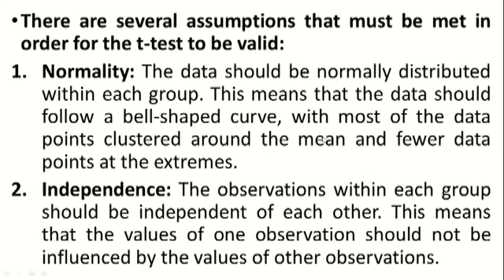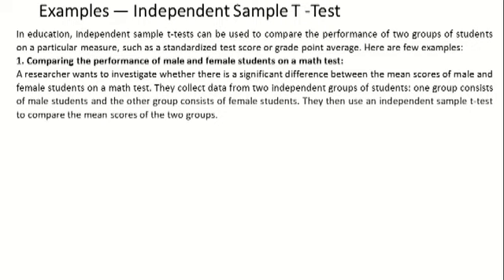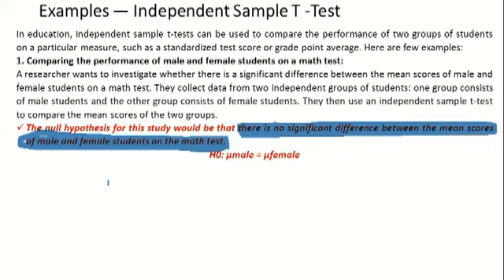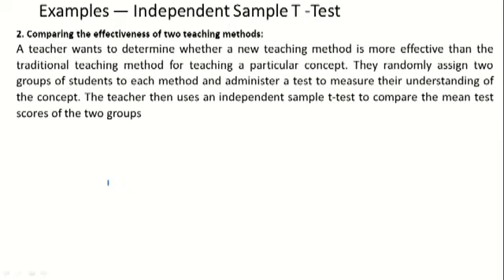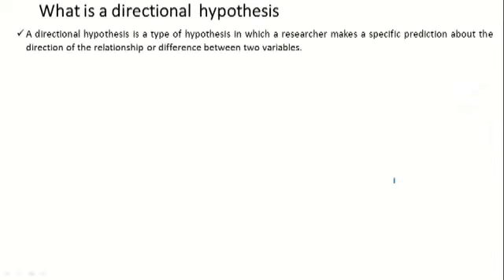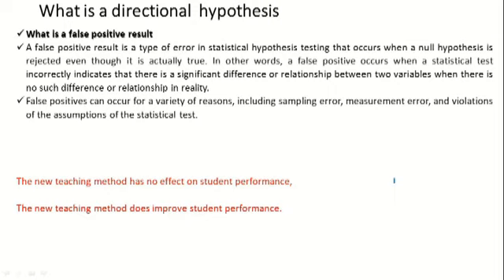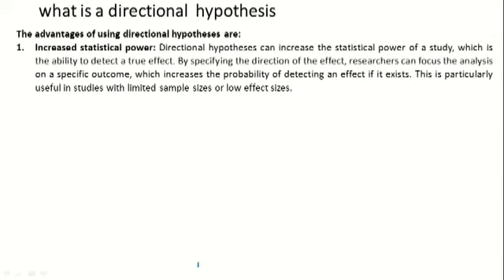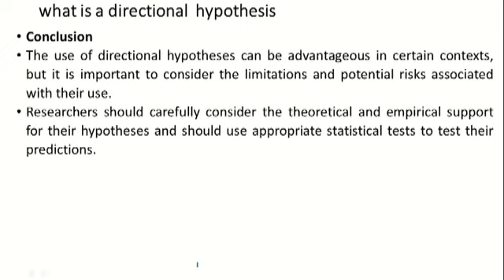Hypothesis Testing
The t-test is a statistical hypothesis test that is used to determine whether there is a significant difference between the means of two groups. It is a parametric test that relies on certain assumptions about the data, such as the normality of the distribution and the homogeneity of variances.

The t-test is commonly used in various fields, including psychology, biology, economics, and social sciences, to compare the means of two groups and evaluate if the observed difference is statistically significant or simply due to random chance. It allows researchers to draw conclusions about the population based on the sample data.

There are different types of t-tests, each suited for different scenarios:

Independent samples t-test: This test is used when comparing the means of two independent groups. For example, you might use it to compare the average test scores of students who received different teaching methods.
Paired samples t-test: This test is used when comparing the means of two related groups. It is often used in situations where the same group of subjects is measured before and after an intervention, such as comparing individuals' weight before and after a diet.
The t-test calculates a t-value, which represents the difference between the means of the two groups relative to the variability within the groups. The t-value is then compared to a critical value from the t-distribution to determine the statistical significance.

The output of a t-test includes the t-value, degrees of freedom, p-value, and confidence interval. The p-value indicates the probability of obtaining the observed difference or a more extreme difference if the null hypothesis (no difference between the groups) is true. If the p-value is below a predetermined significance level (e.g., 0.05), it is considered statistically significant, and we reject the null hypothesis.

It is important to note that the t-test assumes that the data is normally distributed and that the groups have similar variances. If these assumptions are violated, alternative tests like non-parametric tests or transformations of the data may be more appropriate.